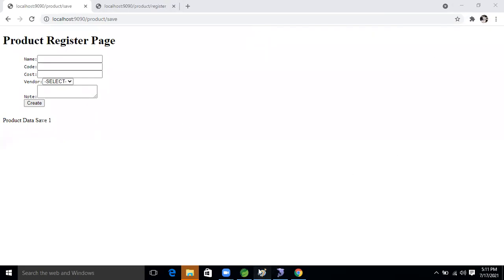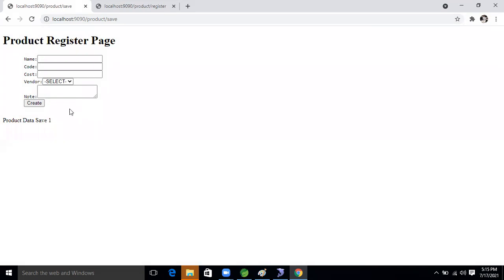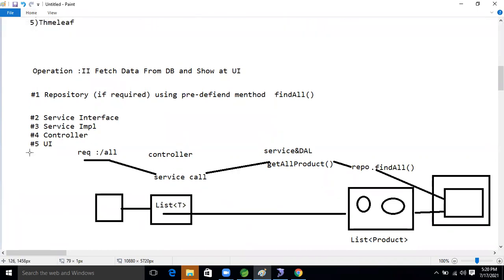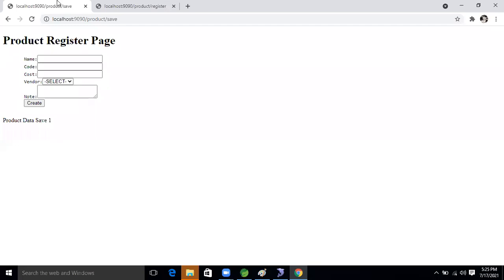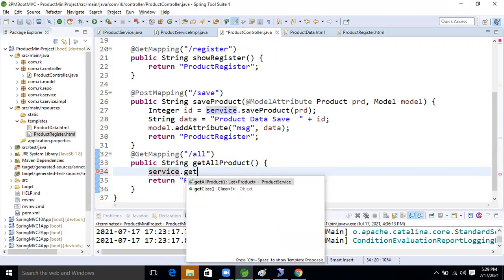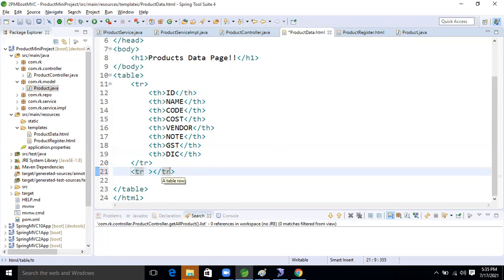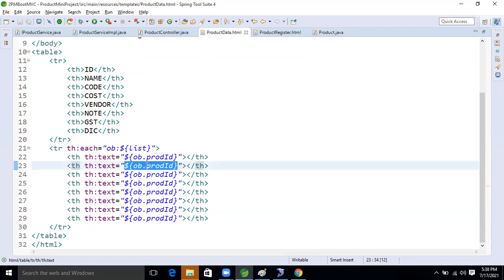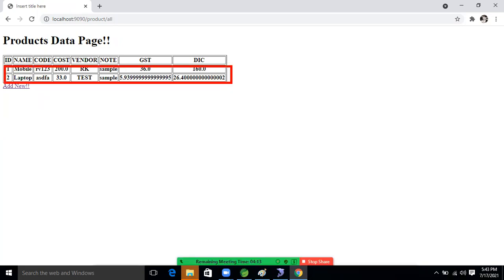Spring boot mvc 27